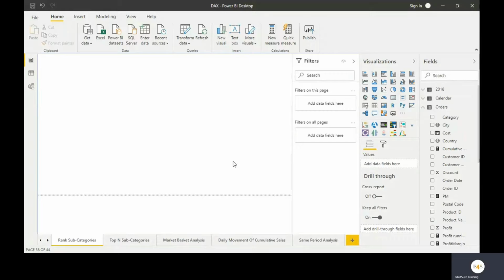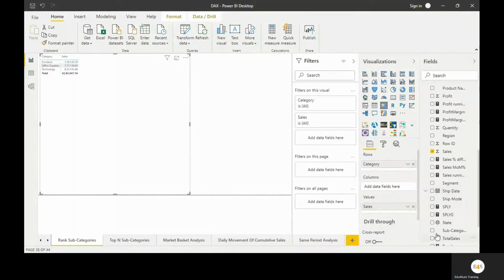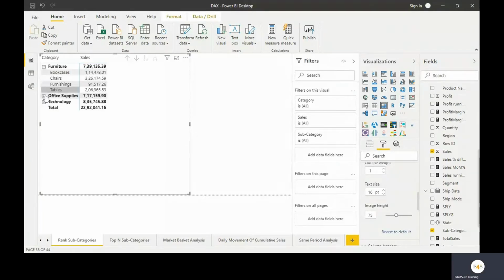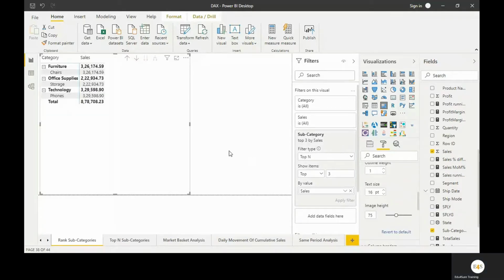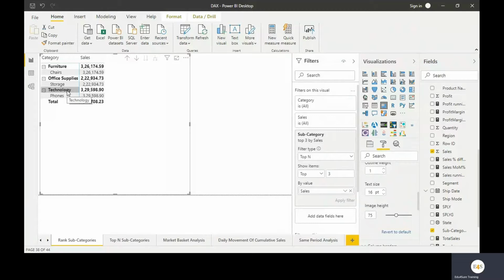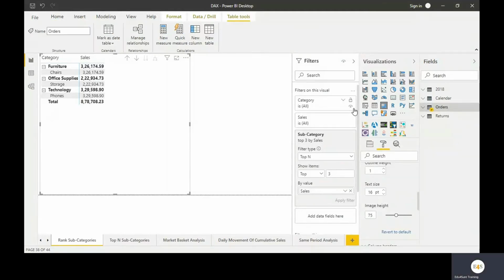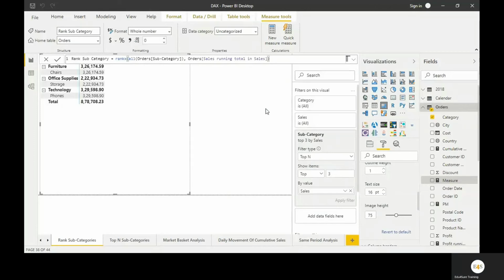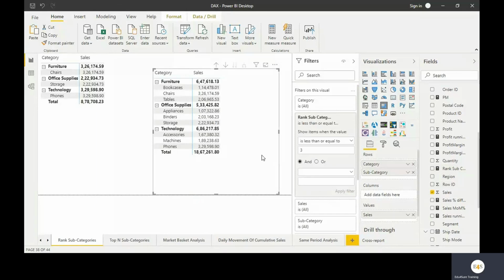DAX - Rank Subcategories | Edu4sure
0:00 Introduction
01:06 apply filter
01:52 How to find outranks
03:08 applying a filter on each category

Suppose you are having an issue that cannot be fixed without DAX, then how to solve Rank Subcategories using DAX?